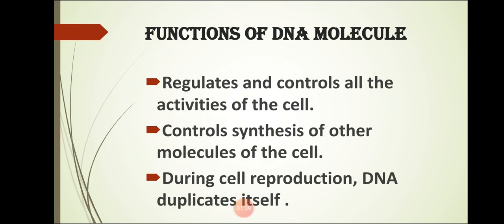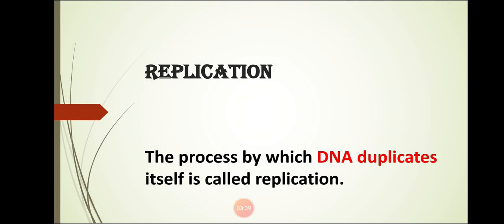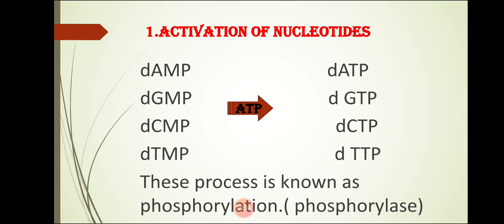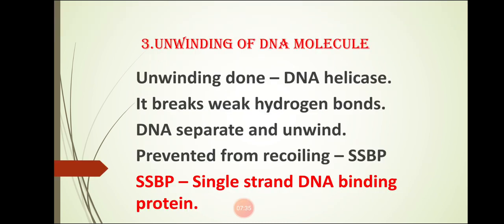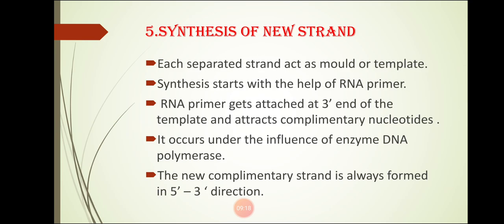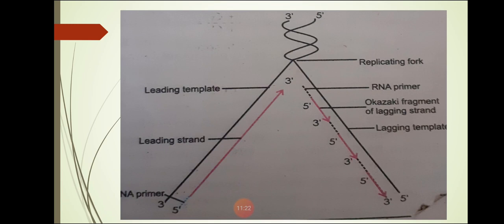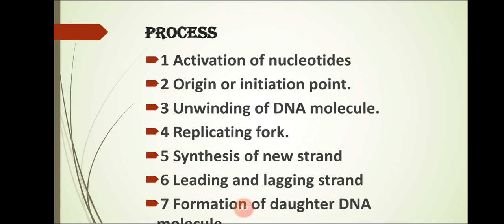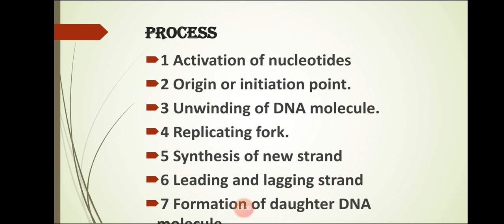Replication of DNA Molecular basis of inheritance#L 4#